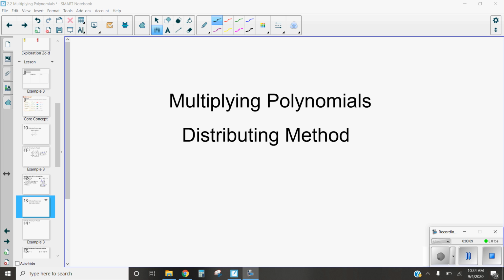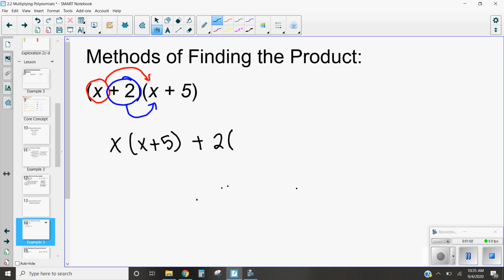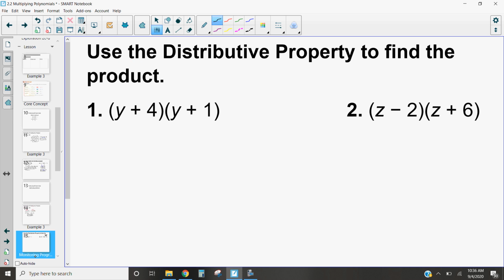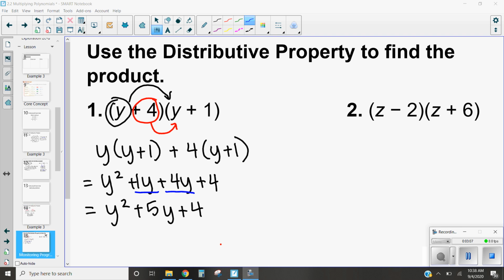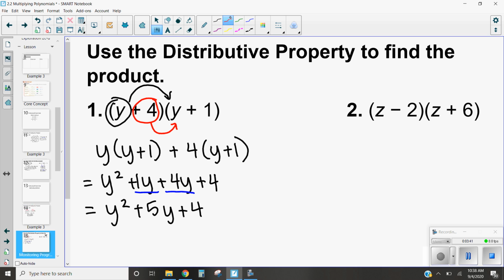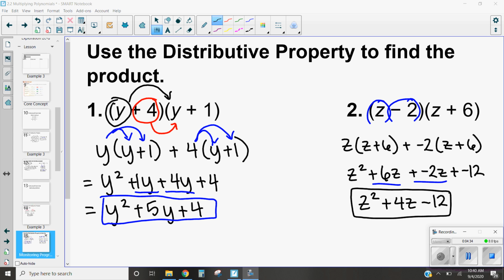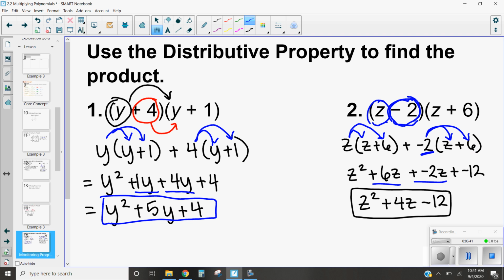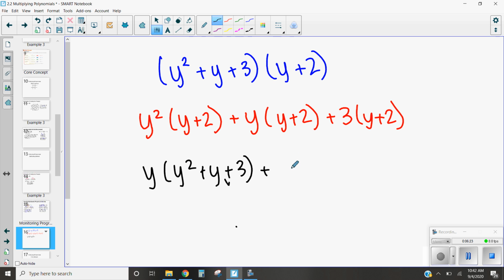2.2 Multiplying Polynomials Distributing Method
This video will discuss how to multiply polynomials using the distributing method. This is method 2/3 shown on how to multiply polynomials.